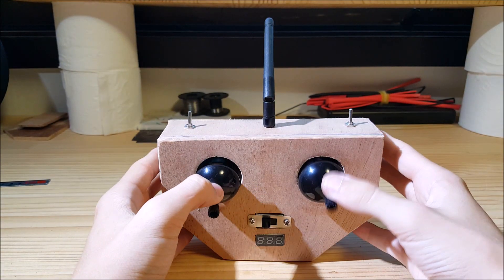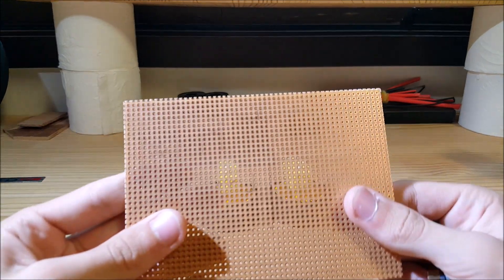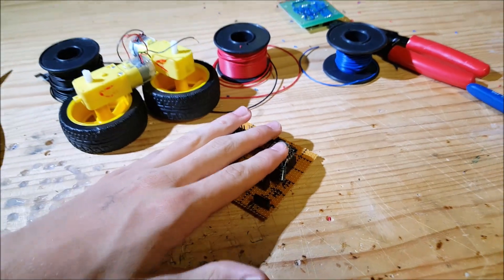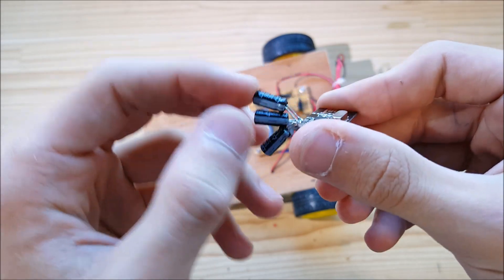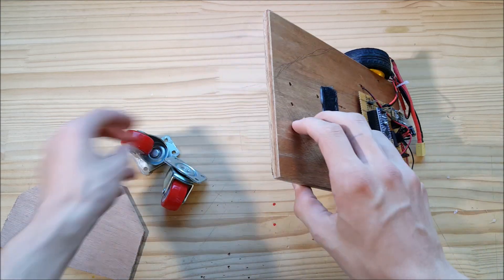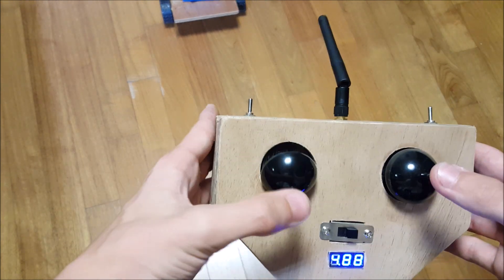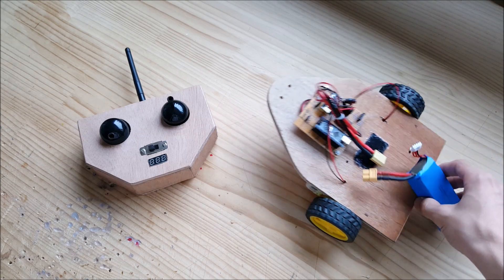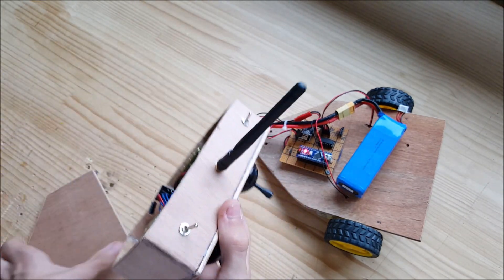DIY Arduino RC Car - Part 2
This is a follow up of my NRF24L01 transmitter. I test it by making this RC arduino car.
After fixing some problems I take it for a ride outside

Its unique and original "front wheel" is more like a test and an experiment. I know it's very inefficient but it actually gave me an idea.

I say it's inefficient, but after about half an hour of pretty much constant running, the 2200 mah battery only used 0.3Volts (12.6V to 12.3V)